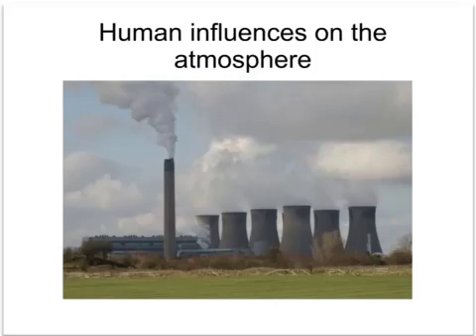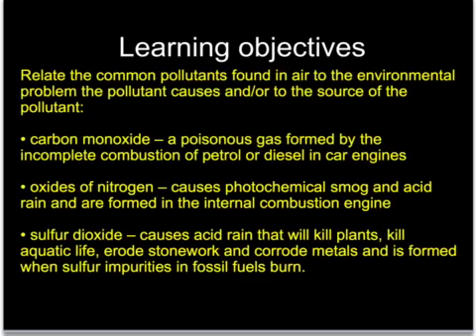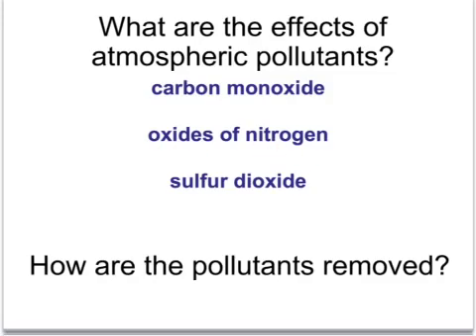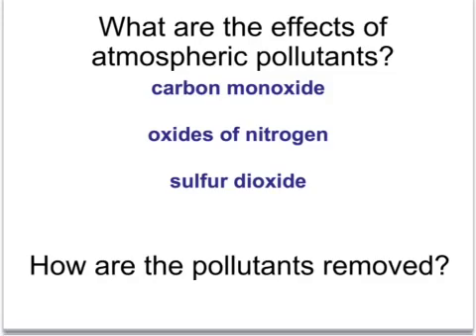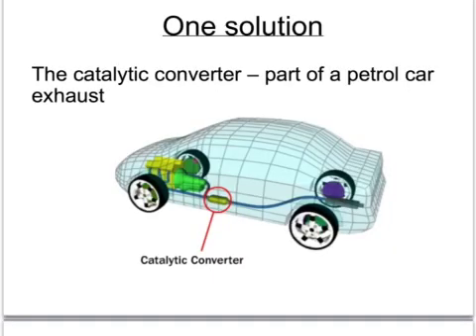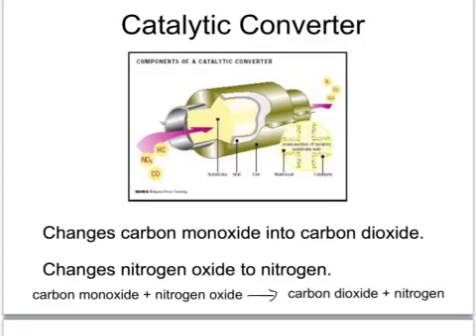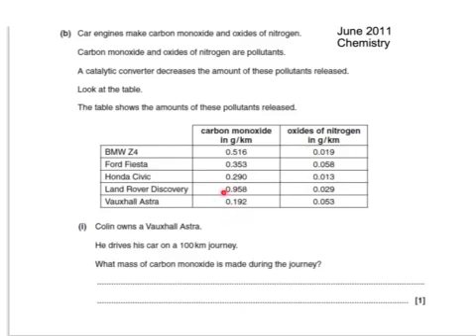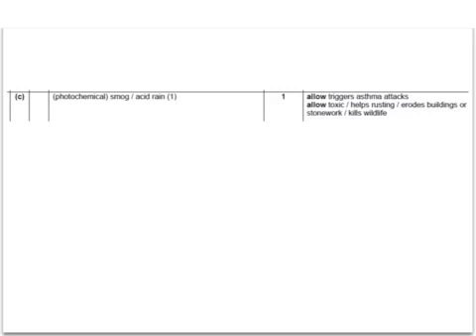OCR Gateway C1 Atmospheric Pollution (Foundation)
Tutorial covering the three main pollutant gases and the environmental issues they cause, along with how catalytic converters reduce the amount of these gases.